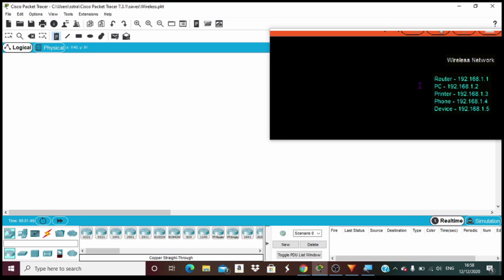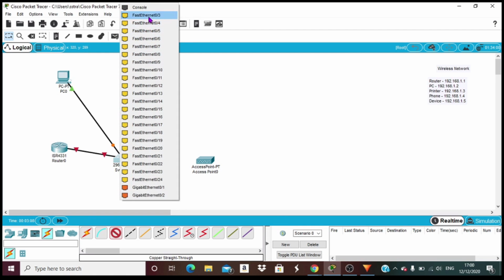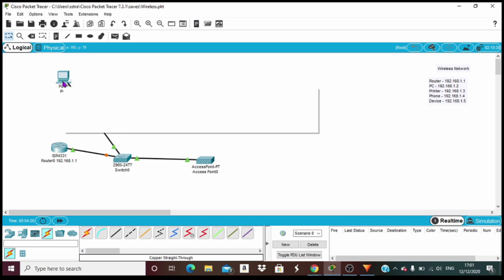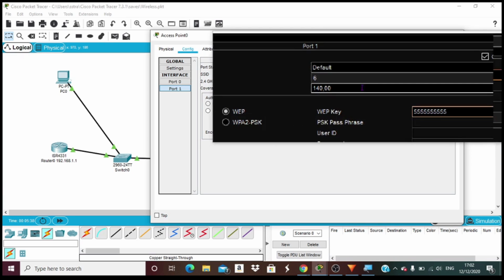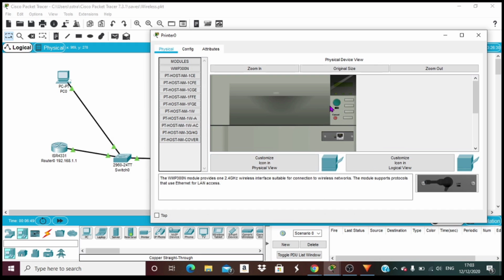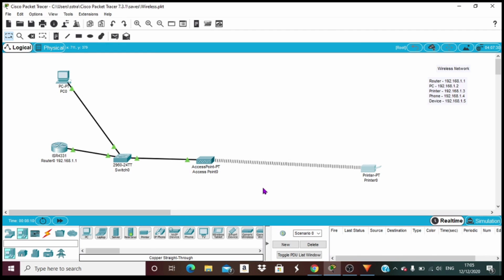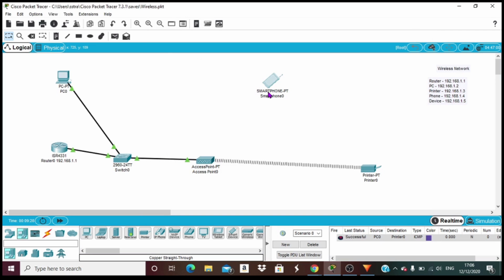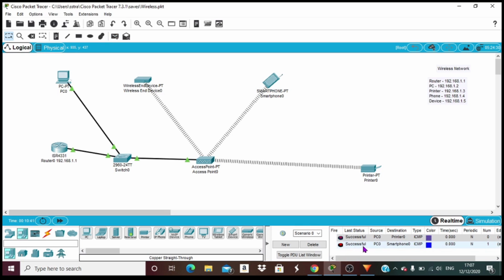Building a Wireless Network in Cisco Packer Tracer - How to